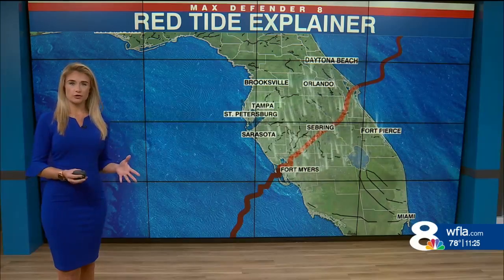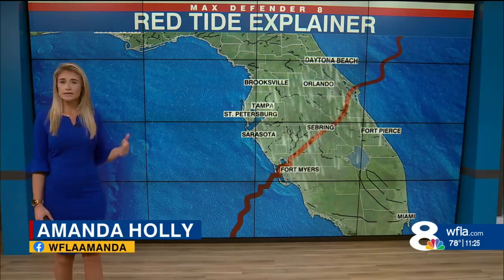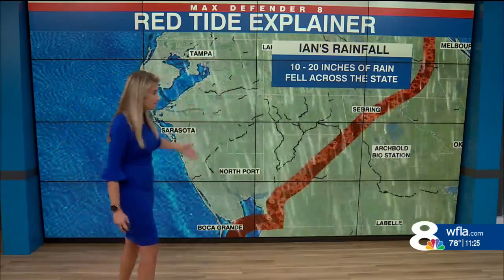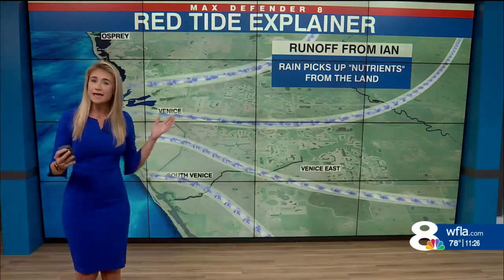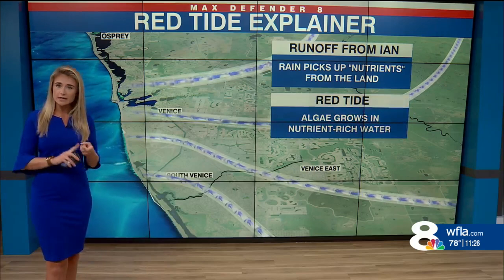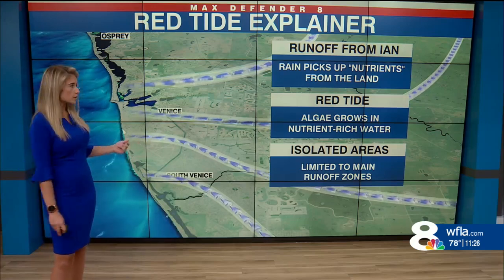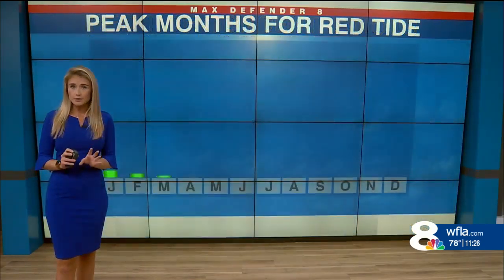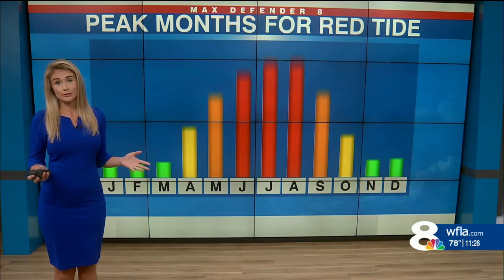Red tide explainer: Did Ian impact latest bloom?